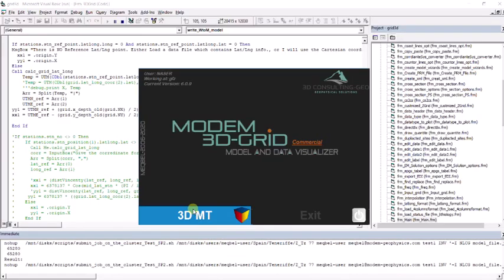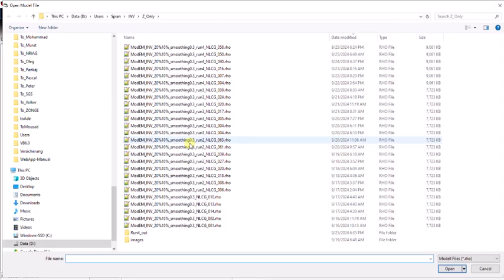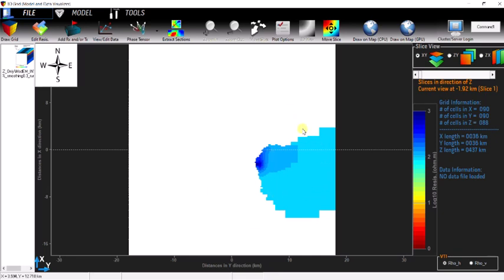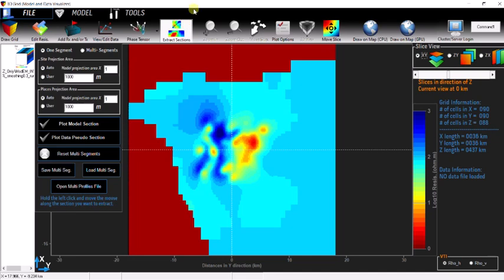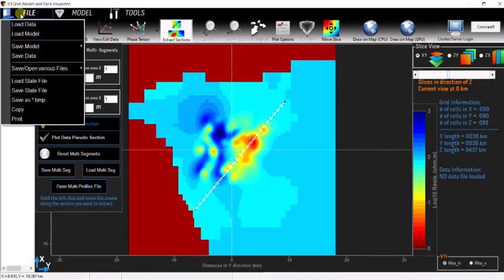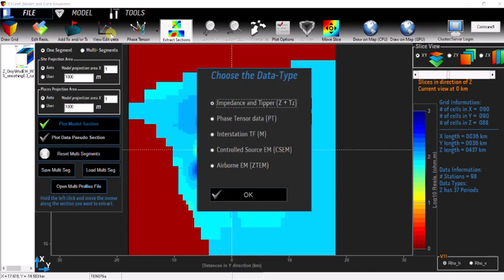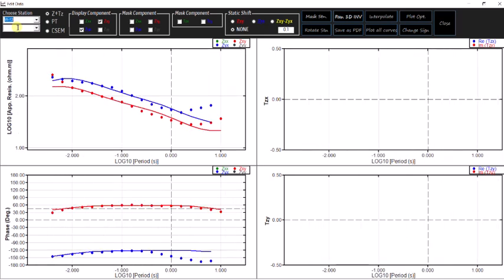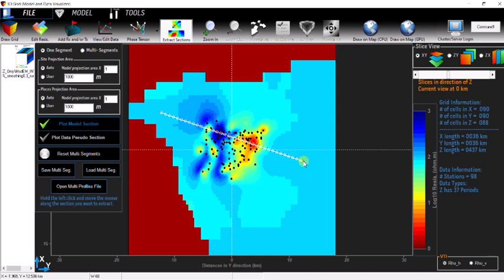VIDEO 2024 10 05 01 32 10